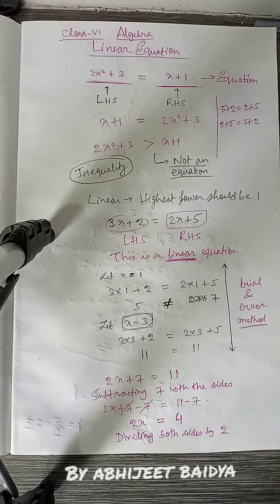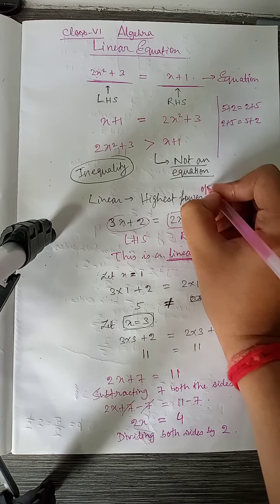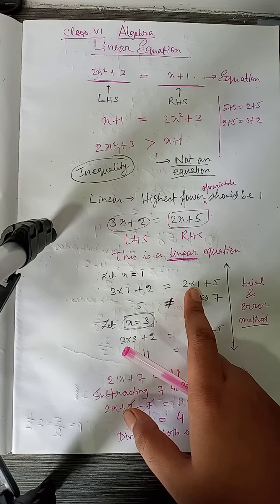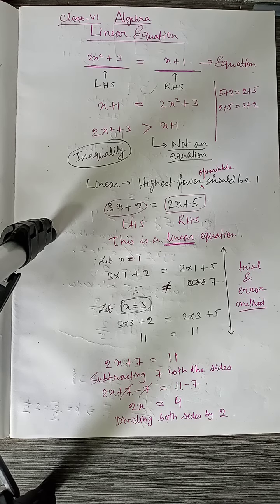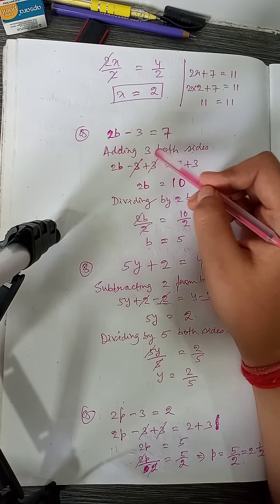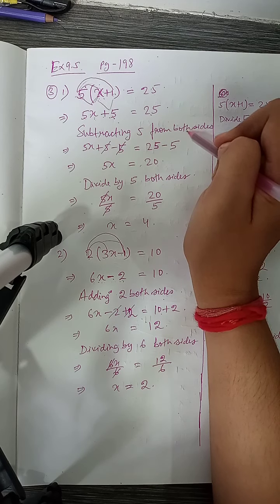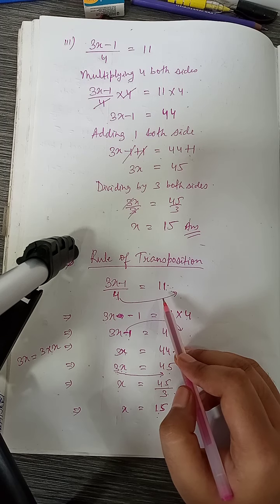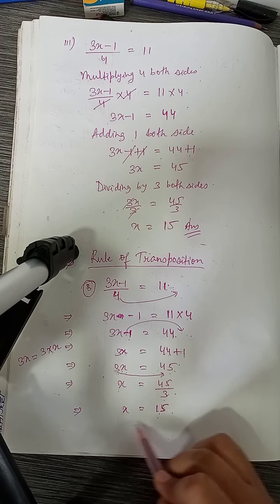class VI | Algebra | Linear equations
Process to find the value of the variable in a linear equation
Finding the root of a linear equation

De Nobili School, Chandrapura

Teacher- Abhijeet Baidya